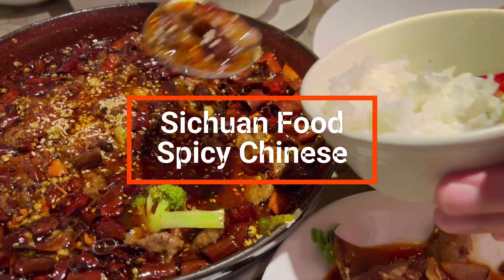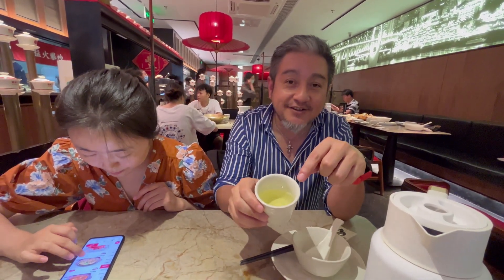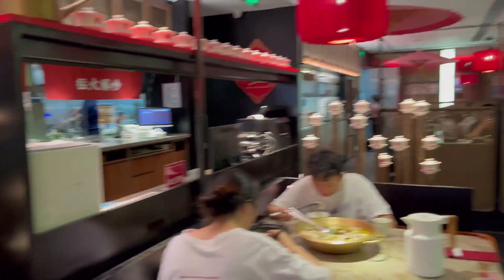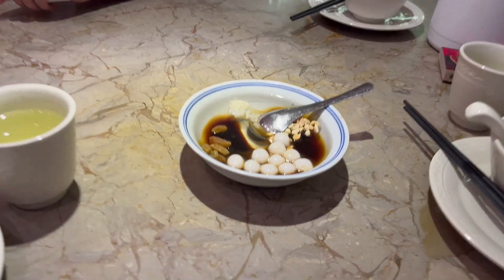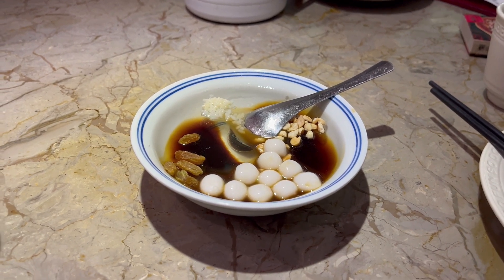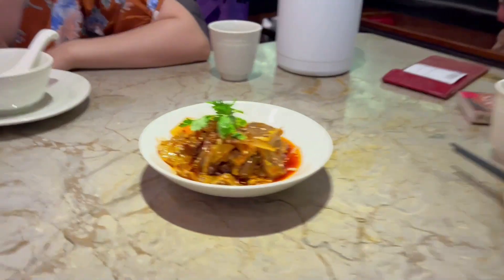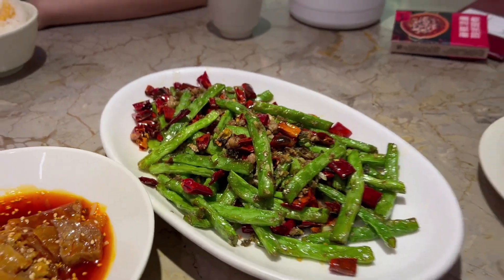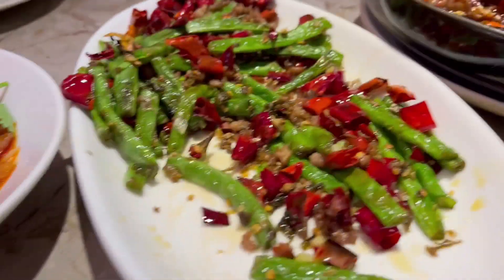Why I WON'T Be Trying SICHUAN FOOD Again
Hey guys, in this video, my friends and I went to try some Sichuan food, which is known for being very spicy. We ordered 4 dishes, and I have to say, they were all really spicy! We had 4 dishes, Spicy Sliced Beef and Ox Tongue, Dry-Fried Green Beans, Sichuan Boiled Beef, and Twice-Cooked Pork. All of the dishes were delicious, but they were also very hot. We were sweating and our faces were turning red, but we powered through! If you're a fan of spicy food, then you'll definitely want to check out this video.

00:00 - Intro
01:30 - 冰粉 (bīng fěn) - Grass Jelly Dessert
02:05 - 夫妻肺片 (fū qī fèi piàn) - Spicy Sliced Beef and Ox Tongue
02:53 - 干煸四季豆 (gān biān sì jì dòu) - Dry-Fried Green Beans
03:20 - 水煮牛肉 (shuǐ zhǔ niú ròu) - Sichuan Boiled Beef
03:47 - 回锅肉 (huí guō ròu) - Twice-Cooked Pork
05:58 - Paying the bill (without cash)
06:24 - Thanks for watching!